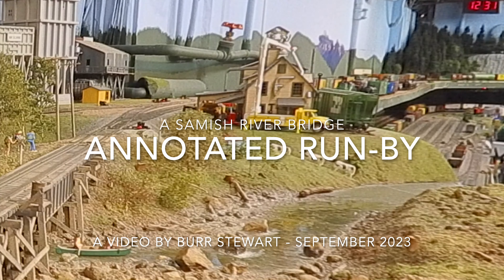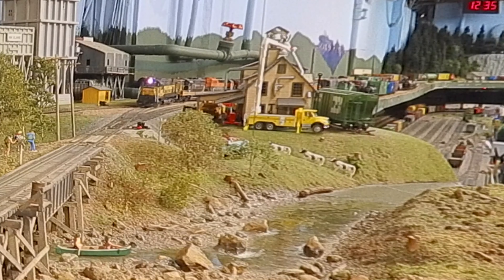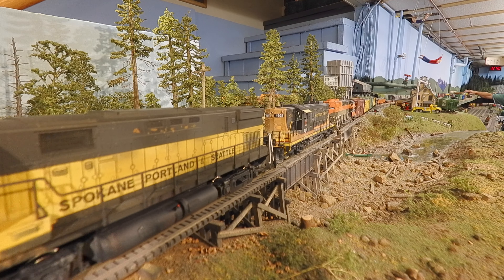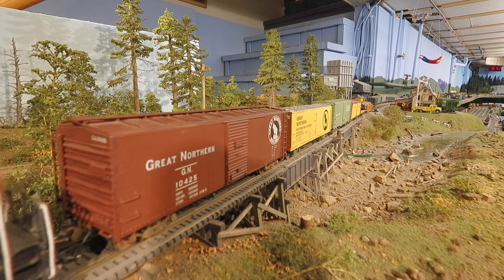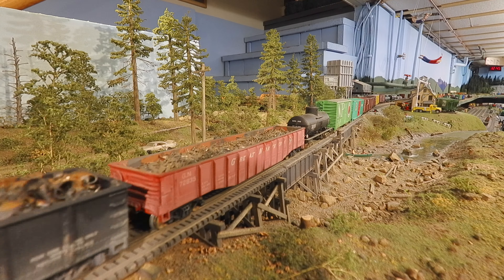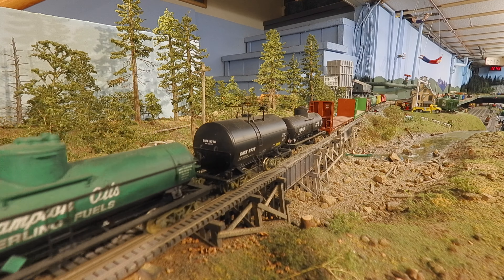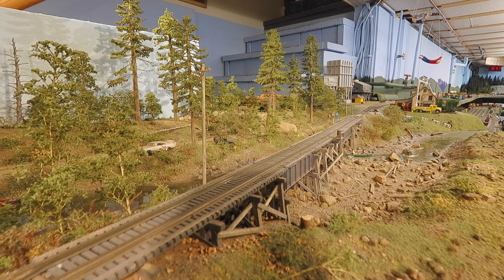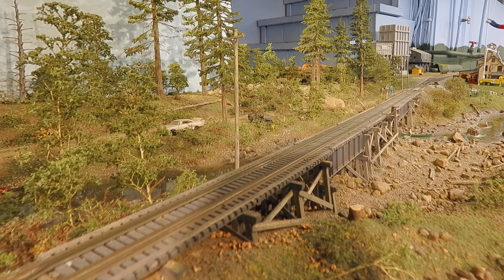BN train roll-by with Burr describing each car (ever so quickly!)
"We don't just run trains - we move freight!" Here Burr Stewart narrates the passage of each car in a through freight train as it crosses the Samish River bridge scene built by Paul Scoles. There is barely time to describe each car, but he does the best he can, providing the model car's manufacturer, its origin or destination on the layout, or all three.

Burr models the Burlington Northern Railway in 1973 in HO scale, and at that time only half of the BN's locomotives had been repainted. In this case, we see legacy paint schemes from the SP&S, NP, and GN pulling this long freight train.

For more videos on Burr's layout, see @muchfunwithtrains